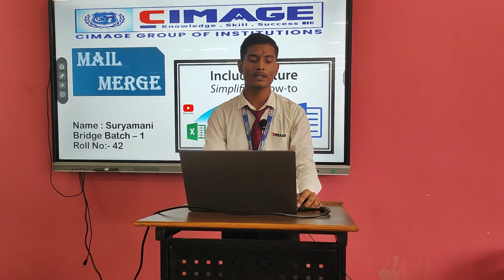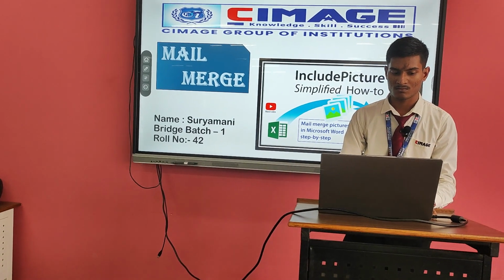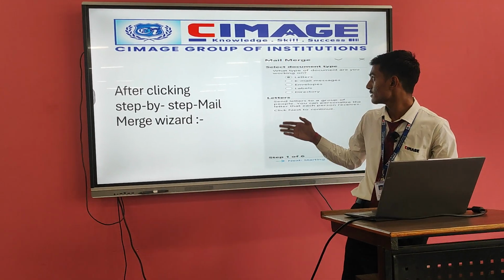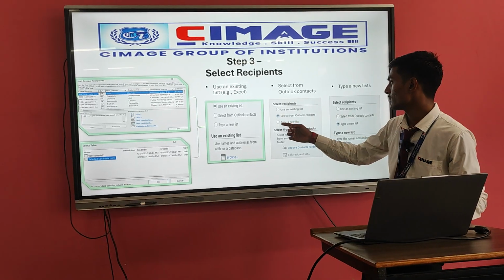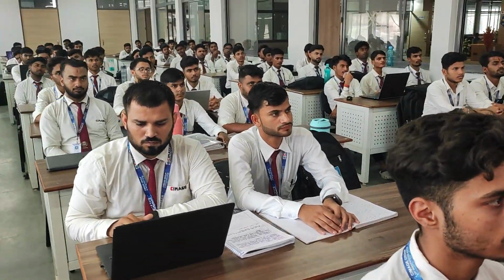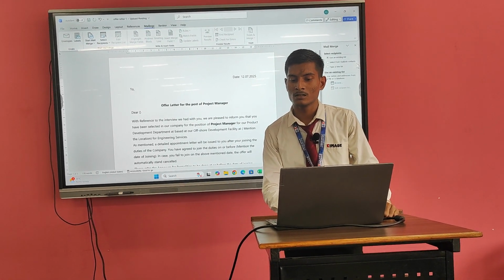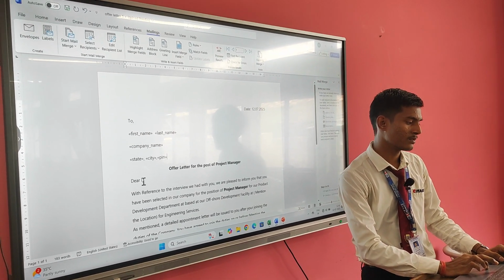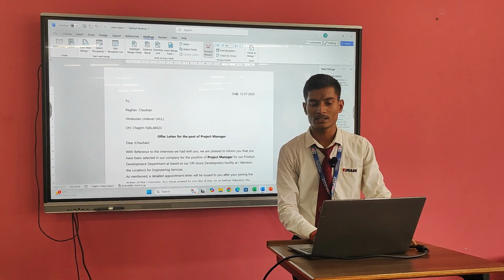Mail Merge Process | MS Office